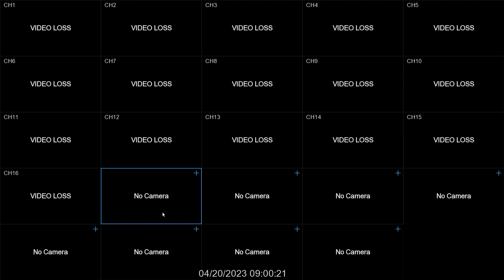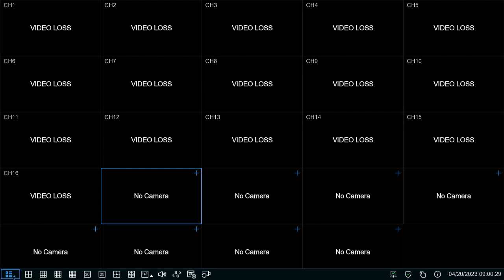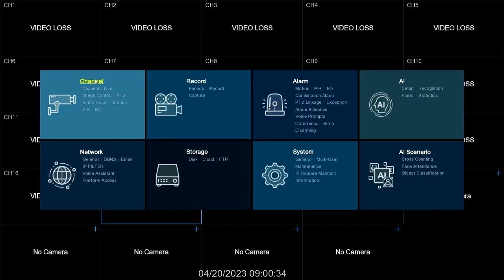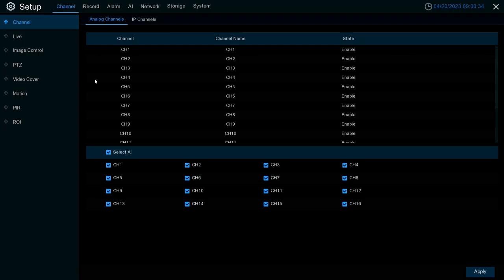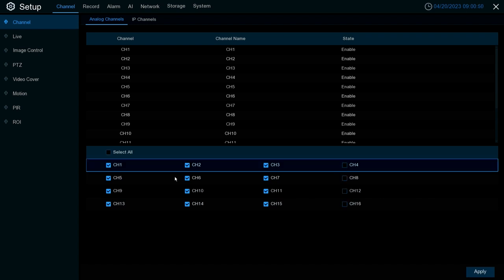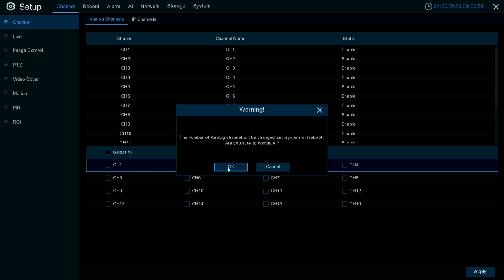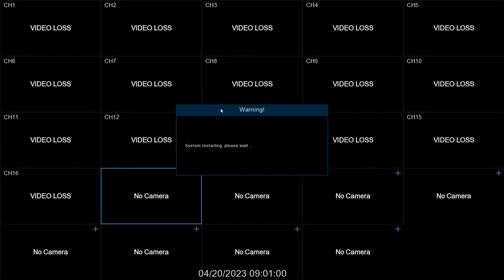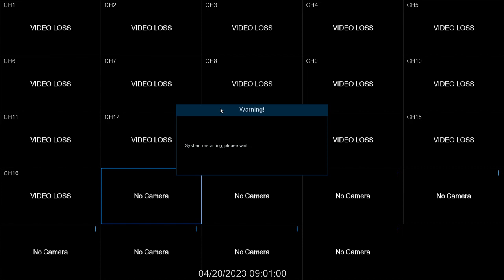XVR Series How to Change XVR to NVR Mode or analog channels to IP Channels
In this video we will be giving you a quick rundown on how to change your XVR Series XVR from DVR mode to NVR mode.  Additionally how to change analog channels to IP at a more singular level.